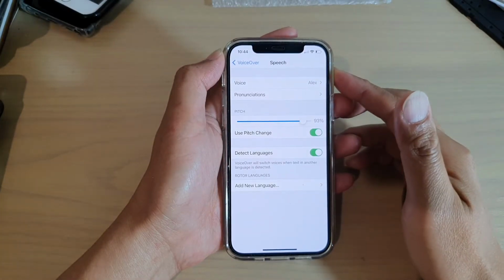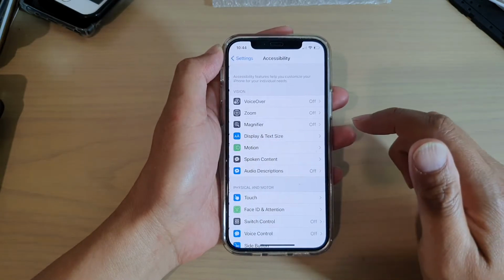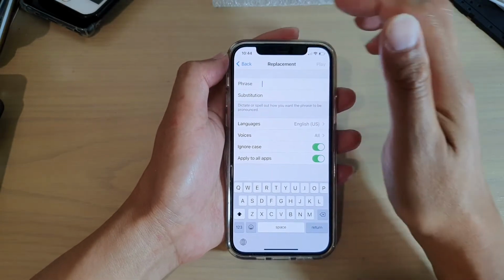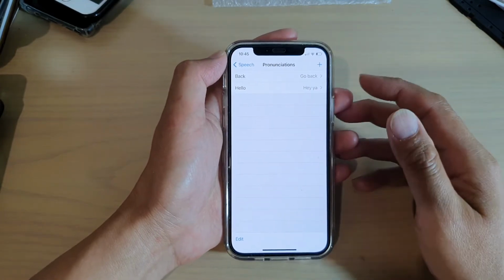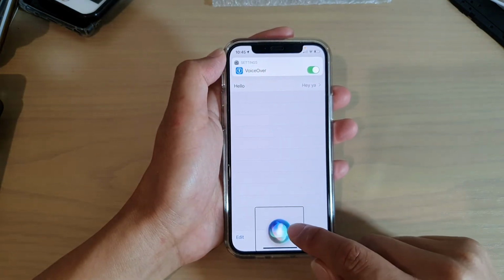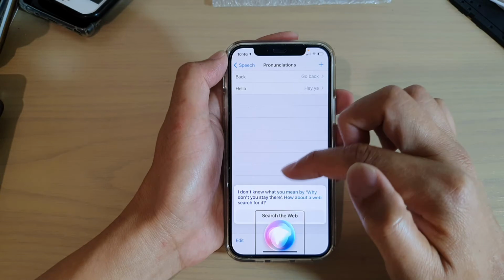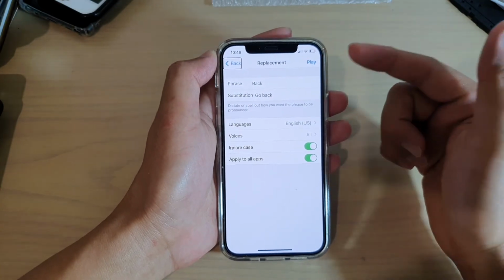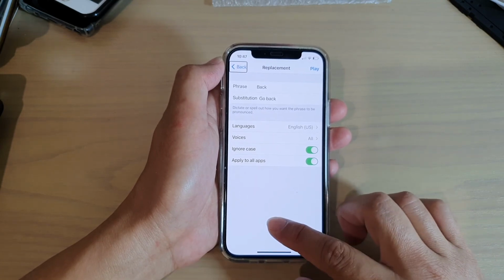iPhone 12/12 Pro: How to Change VoiceOver Speech Pronunciations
Learn how you can change VoiceOver speech pronunciations on the iPhone 12 / iPhone 12 Pro.